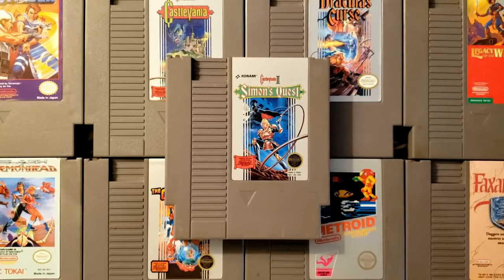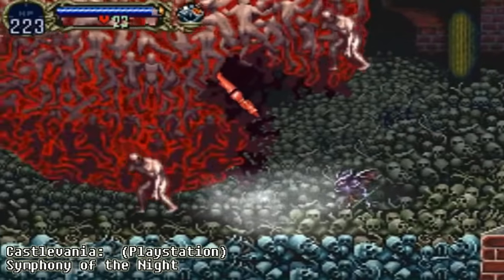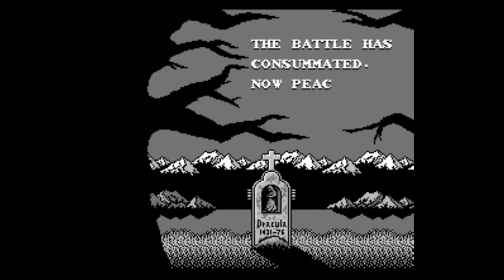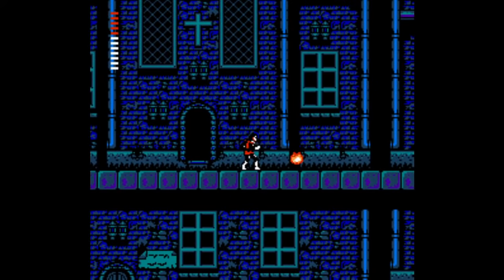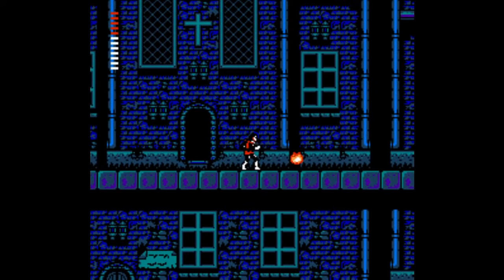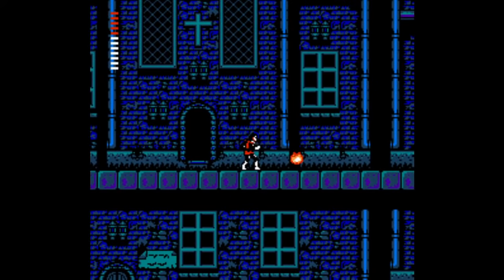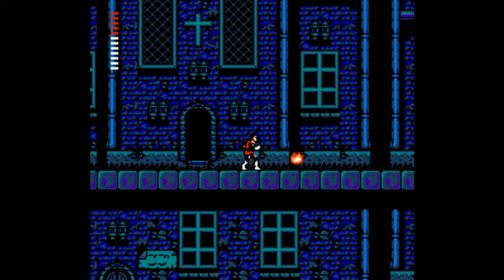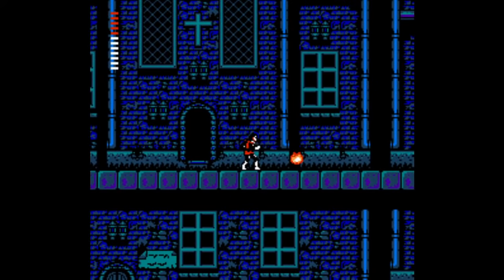Castlevania II : Simon's Quest - NES - Ultimate Walkthrough -ALL Endings!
Episode 9

Castlevania 2 : Simon's Quest is one of the most influential NES games ever made!  Castlevania is such a big franchise for Konami, its easy to forget it all started with the trilogy of games on the NES.

This game was the first time that the Castlevania series would go full on non-linear, and it is this type of gameplay that would define future entries in the series, like the iconic Symphony of the Night.  In fact, many of the ideas in this game would strongly influence that game.

Simon's Quest has amazing visuals for an 8-bit game, and features an incredible sound track.  This would be the first appearance of the song "Bloody Tears" which would be used in many of the later games, and was even heard in the Netflix television series.

In this video we will:

* Find EVERY WEAPON and SUB WEAPON!

* Fight ALL of the game's bosses, with THREE different strategies for defeating Dracula!

* Understand the confusing geography of the Transylvanian countryside!

* Demonstrate a NEW path through the game that will make it MUCH easier!

* Explore the Day/Night cycle and how to take advantage of it!

* Learn a damage boost trick that can teleport you across the map INSTANTLY!

* Reveal all THREE different endings, and how to get them!

SPECIAL THANKS to viewer David Anber for not only suggesting this game as an episode, but for also sending me his personal map of the game!

NOTE: You DO need to collect the Red Crystal to be able to enter the final area.  While it IS possible to complete the rest of the game without it, you'll be barred access to Castlevania.  If you follow the path I recommend for the video, you should have no problem getting the Red Crystal, and finishing the game-  just make sure you don't forget it!